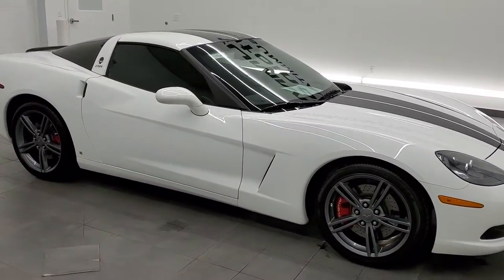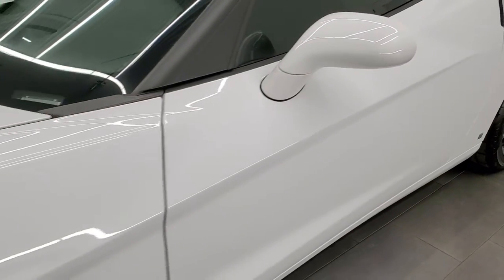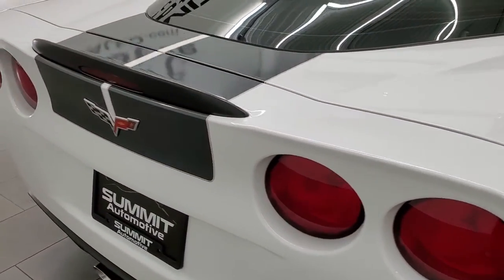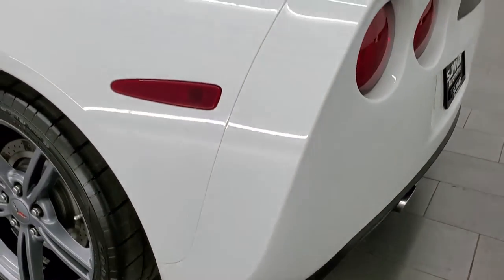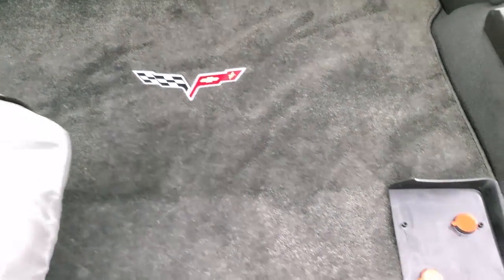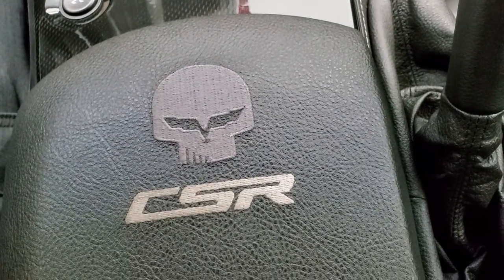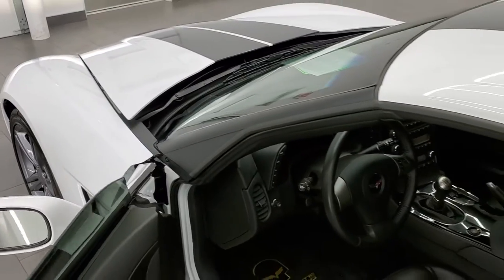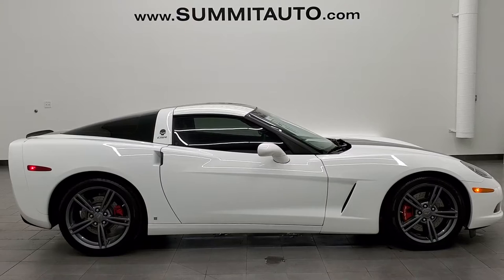2009 CHEVROLET CORVETTE COMPETITION SPORT 1LT 1 OF 13 IN ARCTIC WHITE WALK AROUND REVIEW 11968Z SOLD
This RARE 2009 CHEVROLET CORVETTE COMPETITION SPORT 1LT IN ARCTIC WHITE FOR SALE IN FOND DU LAC OSHKOSH WISCONSIN 54935 is the vehicle we did walk around review of today.

Thank you for checking out this video of this RARE 2009 CHEVROLET CORVETTE COMPETITION SPORT 1LT IN ARCTIC WHITE FOR SALE IN FOND DU LAC OSHKOSH WISCONSIN 54935

STOCK: 11968Z
PRICE: $37,999
MILES: 20,206
MAKE: CHEVROLET
MODEL: CORVETTE
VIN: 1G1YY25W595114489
LOCATION: FOND DU LAC OSHKOSH WISCONSIN, 54937 TRUCKS ON 41

CLEAN TITLE HISTORY! 6.2 Liter OHV V8 LS3 Engine, 436 Horsepower, Competion Sport Package, Z51 Performance Package, Two Door Coupe, LT1 Package 1LT LT, 6 Speed Manual Transmission Stick Shift, Rear Wheel Drive RWD 4x2 Two Wheel Drive, Dual Mode Dual Rear Exhaust, Onstar System, Power Driver's Seat, Non Smoker, Black Ebony Leather Seats, Bucket Seats, Power Mirrors, Stabilitrak Traction Control, P285/35 ZR19 Rear Tires, P245/40 ZR18 Front Tires, Painted Alloy Rims Premium Wheels, Four Wheel Disc Brakes, Fog Lights, HID High Intensity Discharge Headlights, AM / FM Radio Tuner, Sirius/XM Satellite Radio Capabilities Sirius / XM, CD Player, Auxiliary MP3 Jack Portable Audio Connection, Keyless Entry System, Push Button Start, Rear Window Defroster, Driver and Passenger Front Air Bags, Side Curtain Air Bags SRS Safety Restraint System, Dual Multi-Zone Climate Control , Heads up Display, Factory Floormats, Carbon Fiber Dash Trim, Air Conditioning AC, Cruise Control, Power Locks, Power Windows, Tilt Steering Wheel, Automatic Headlights Autolamp, Arctic White, CLEAN AUTOCHECK! Very very clean inside and out! This is one of the sharpest 2009 Chevrolet Corvette Cars we have ever had on our lot! Make your move before this super clean ride is gone!

STOCK: 11968Z
PRICE: $37,999
MILES: 20,206
MAKE: CHEVROLET
MODEL: CORVETTE
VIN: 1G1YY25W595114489